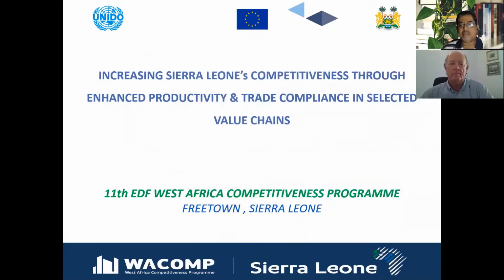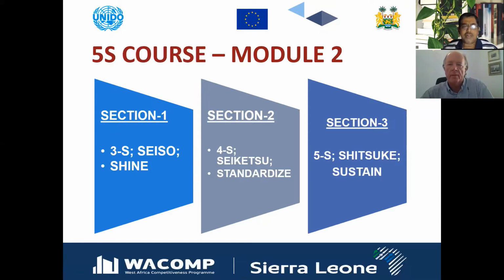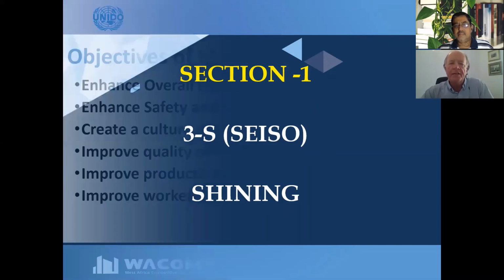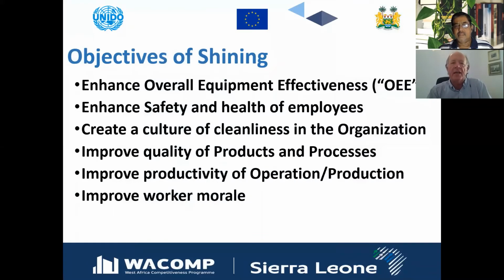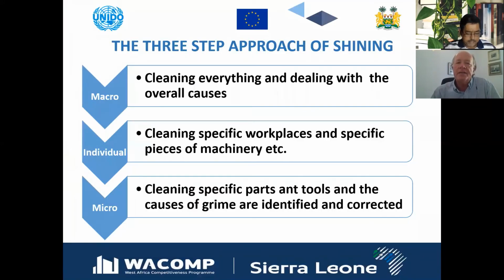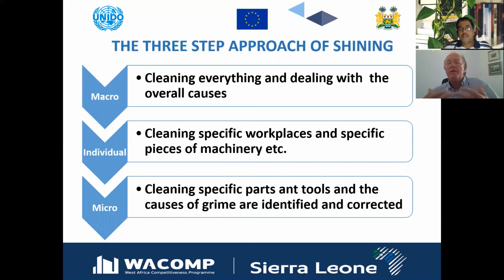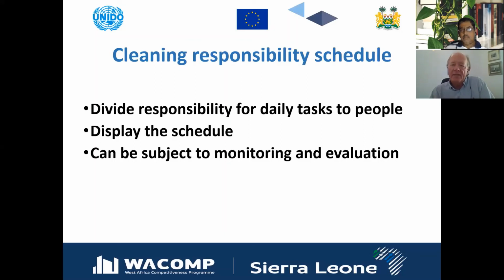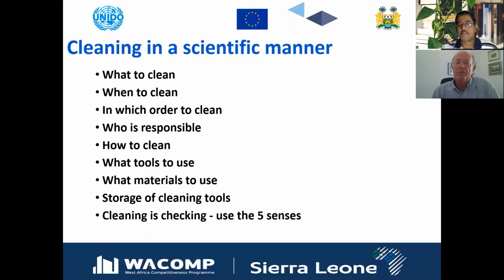5S-Module-2 .1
5S Module 2.1 is part of overall 5S training